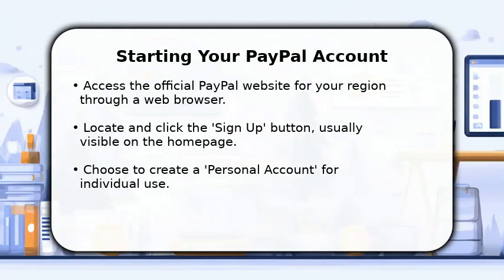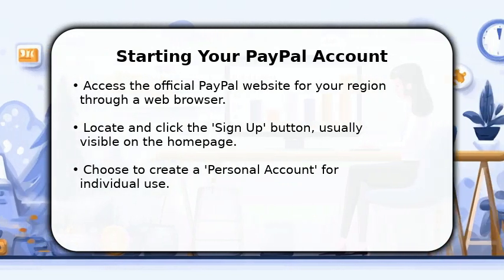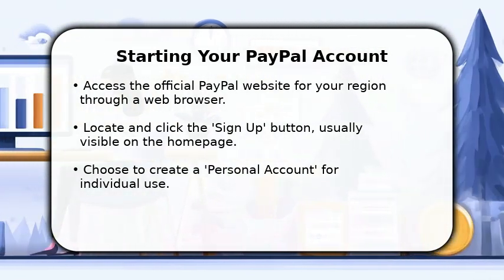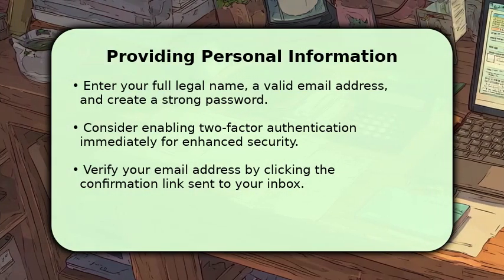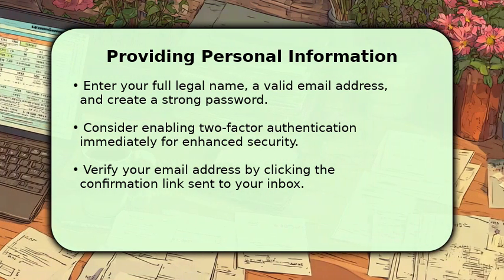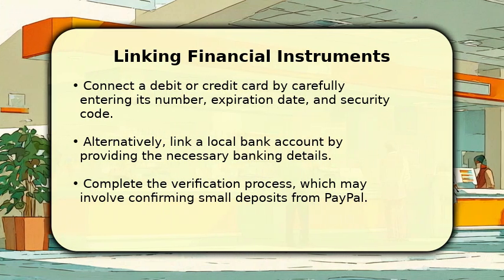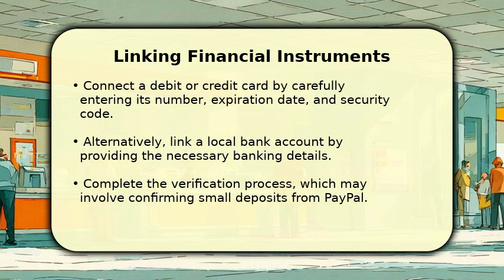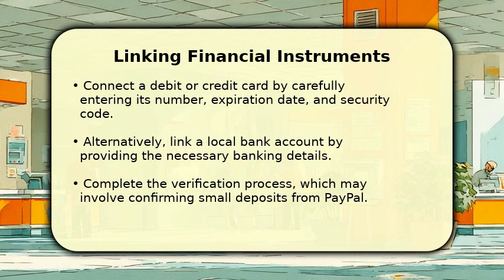How to Make PayPal Account in Kyrgyzstan (NEW 2025)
▸ :^) Learn exactly how to make a PayPal account in Kyrgyzstan with this comprehensive step-by-step guide! This video will walk you through the entire process of setting up your own PayPal account, from registration to verification. Discover how to create a PayPal account in Kyrgyzstan quickly and easily, enabling you to send and receive money, make online purchases, and manage your finances securely. Whether you're looking to open a new PayPal account for personal use or business, this tutorial provides all the information you need to get started with PayPal in Kyrgyzstan. Get ready to access global online payments!